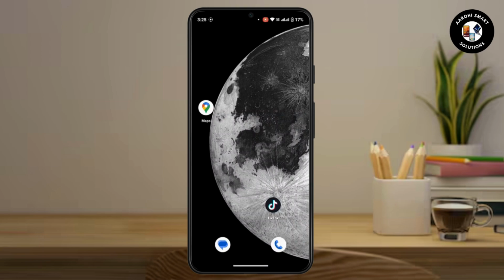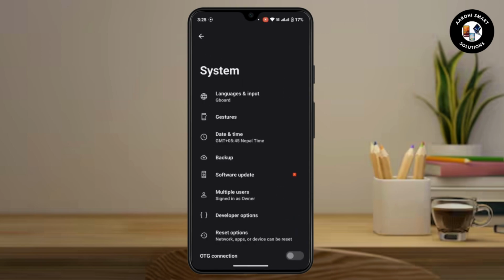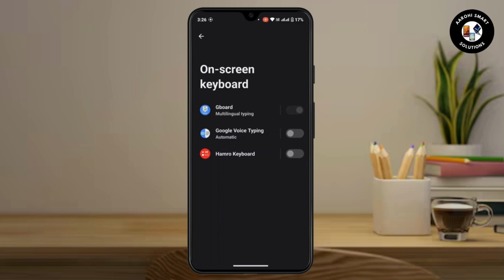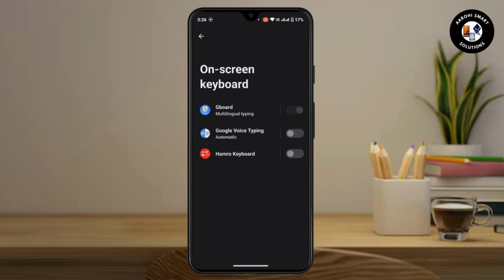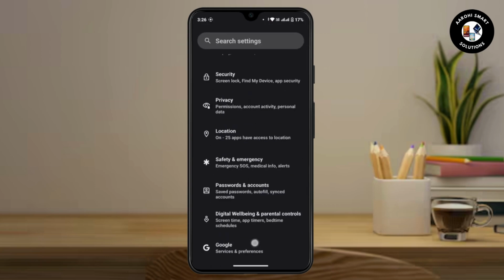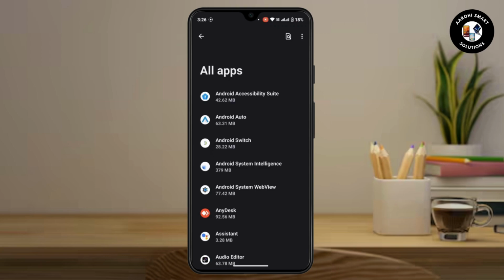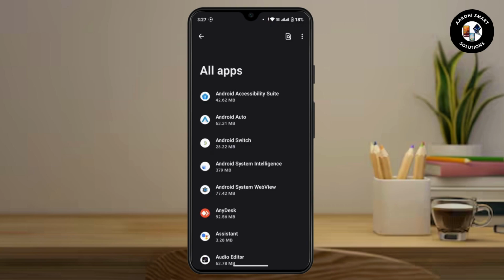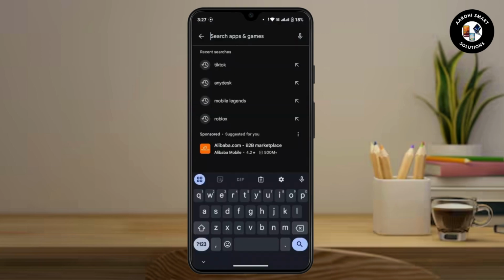How to Change Realme Device Keyboard to Normal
Is your Realme device keyboard acting up? This video will guide you through the steps to change your Realme keyboard back to the normal layout. Whether you’re asking, "How do I restore my Realme keyboard to normal?" or need help fixing the keyboard settings, this tutorial has you covered. Learn how to adjust your keyboard settings and get back to typing like usual. Watch now to fix your Realme keyboard and make it normal again!

Timestamps:
00:00 How to Change Realme Device Keyboard to Normal
00:10 How Do I Restore My Realme Keyboard to Normal?